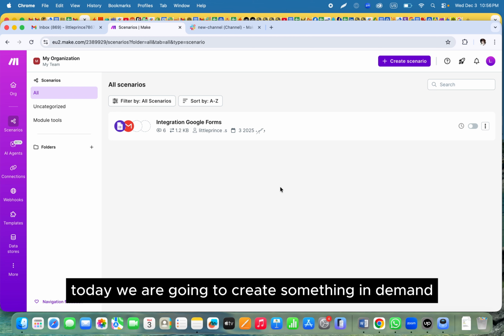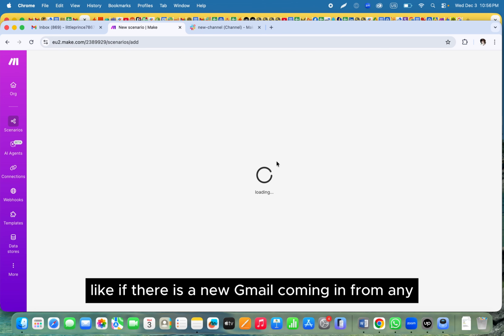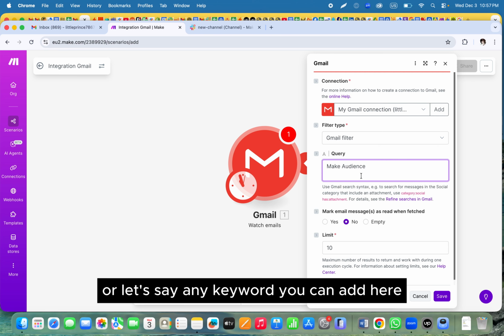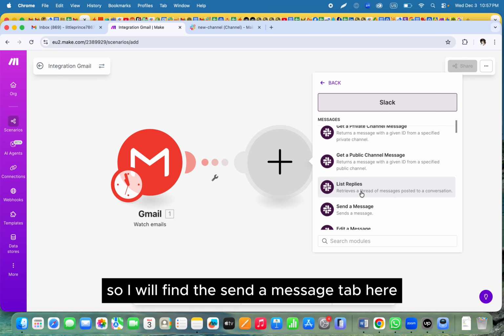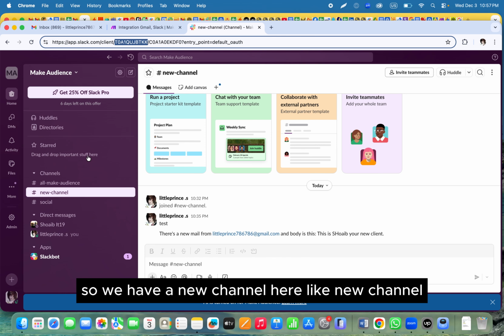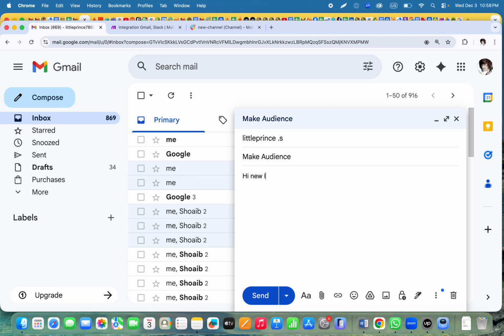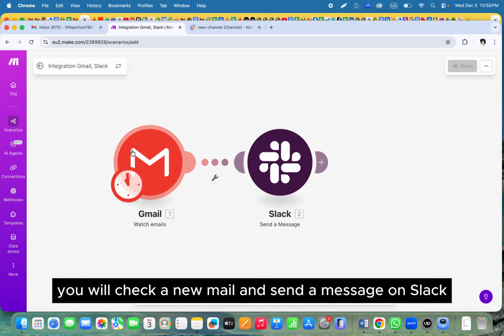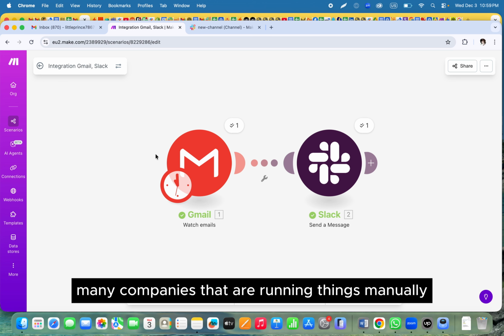Auto-Send Slack Messages from Gmail Using Make.com (No Code)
Stop checking emails manually. In this tutorial, I'll show you how to
automatically send a Slack message every time a new email arrives —
using Make.com in under 10 minutes. No coding required.

This is one of the most powerful time-saving automations for businesses,
freelancers, and support teams. Once set up, your team gets instant Slack
alerts the moment an email lands — zero manual work, 100% automated.

📌 WHAT YOU'LL LEARN IN THIS VIDEO

✅ How to use the Watch Email module in Make.com
✅ How to connect and authenticate Slack in Make.com
✅ How to auto-send a Slack message when an email arrives
✅ How to build a real-time email notification system
✅ Full step-by-step Make.com workflow (beginner-friendly)
✅ No-code Slack bot automation — no programming needed

🚀 WHY THIS AUTOMATION IS A GAME-CHANGER

🔔 Never miss a critical email again
⚡ Instant Slack alerts for your entire team
💬 Perfect for customer support & client communication
🛠️ 100% no-code — set it up in minutes
💰 Saves hours of manual work every week
📈 Ideal for teams already using Slack daily

🤝 WORK WITH ME / HIRE ME FOR AUTOMATION

Need a custom automation built for your business?
I specialize in Make.com, Zapier, and business workflow automation.

0:00 - Introduction
0:30 - What we're building today
1:00 - Setting up the Watch Email module in Make.com
1:45 - Connecting Slack to Make.com
2:30 - Configuring the Send Message module
3:00 - Testing the automation live
3:13 - Final result & wrap-up

(Update these with your actual timestamps)

▶ [Add your related video links here]

Make.com (formerly Integromat) is one of the most powerful no-code
automation platforms available. It connects email, Slack, Google
Workspace, CRMs, SaaS tools, and 1,500+ apps — all without writing
a single line of code.